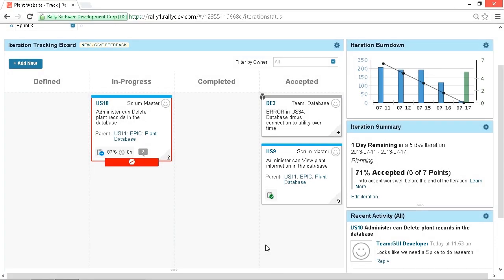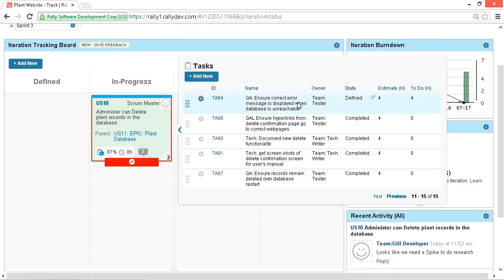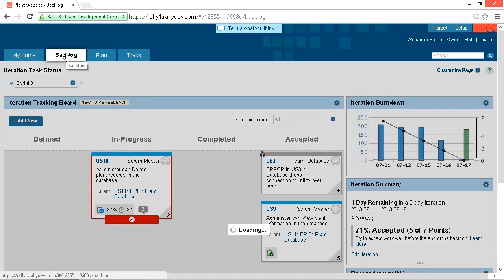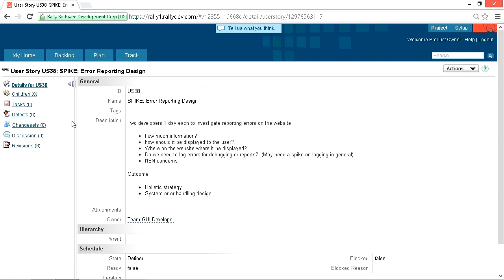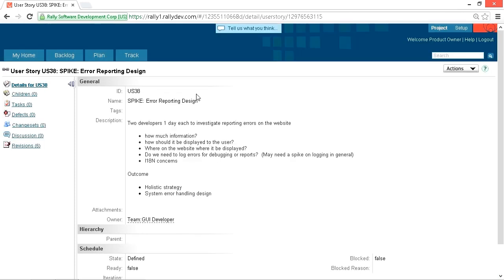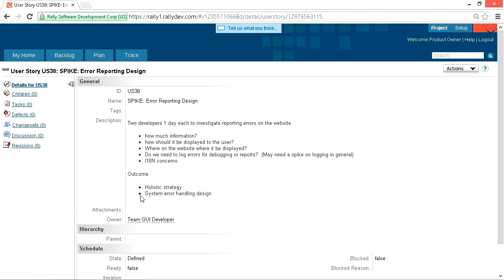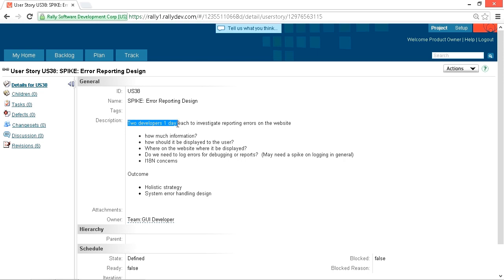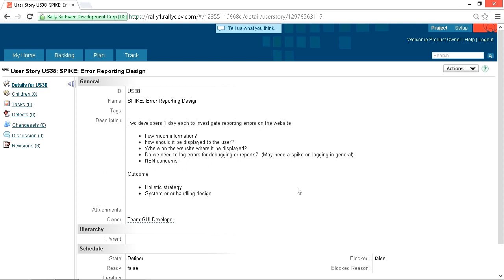The Spike Product Backlog Item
In this session we will discuss about The Spike Product Backlog Item.